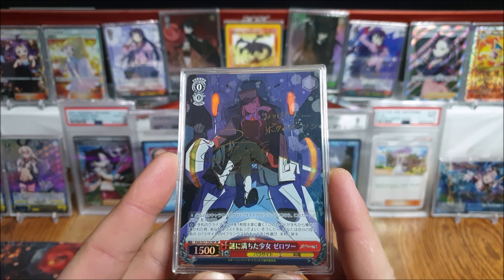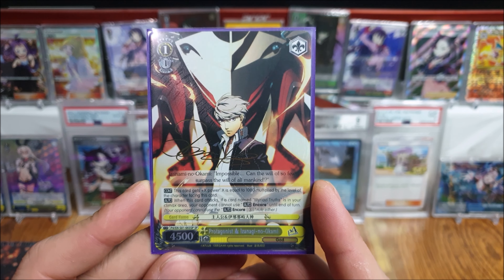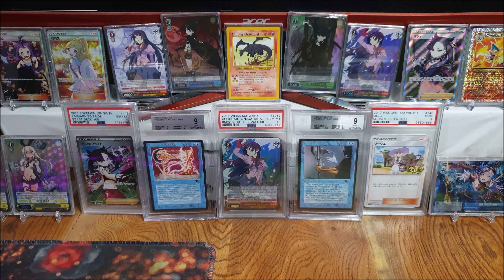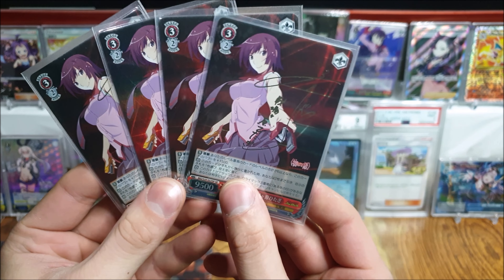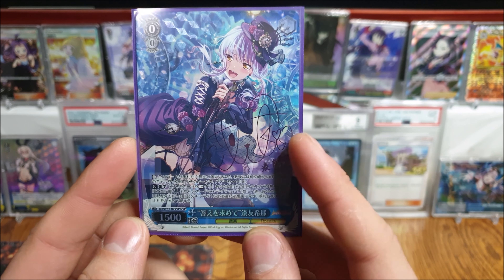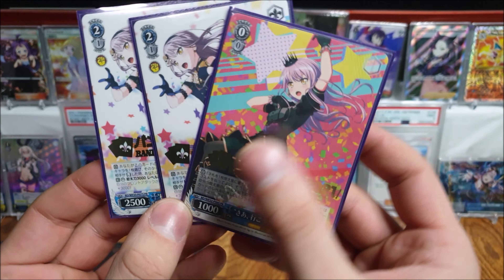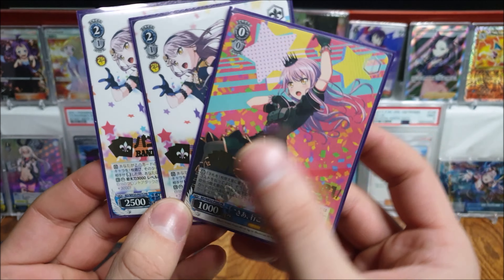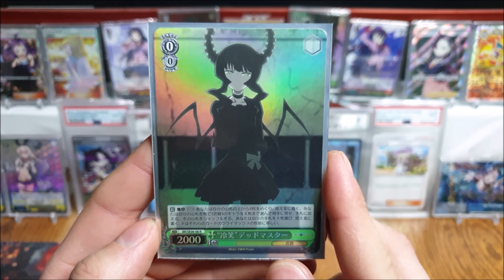Adding many more great Weiss Schwarz SPs to my collection! | Mail Day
Finally completed my Hitagi, Darling in the Franxx, and Log Horizon sets along with plenty of other great cards added to my collection.

Time Stamps:
0:00 Zero Two TD-SP
0:34 Congratulations Kurumi
1:02 EN Yukina SPs
1:51 Persona 4 Okami SP
2:07 Haruhi SP
2:25 Akatsuki SPs
2:58 Intense Shout Stamped PRs
3:30 Llenn Judge PR
4:20 Bang Dream Sparkling Collection Book/PRs
5:57 JP Hitagi SPs
6:26 JP Tsubasa Symphogear SSP
7:05 JP Bang Dream SPs/PRs
10:49 JP D_Cide Traumerei SP
11:19 JP Kancolle SP
11:46 “Let’s Vanguard! Yu-yu Kondo” /999
12:31 Black Rock Shooter PR/Foils